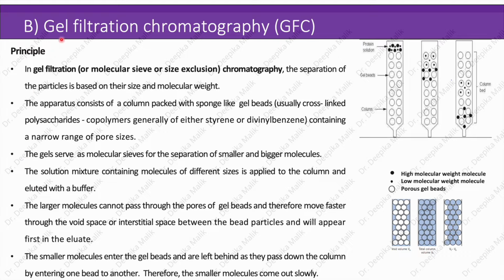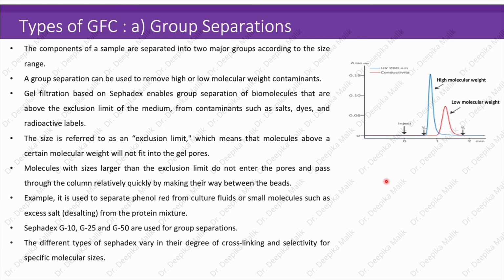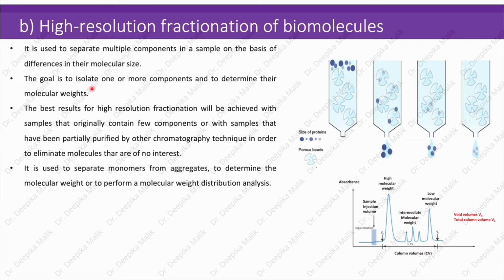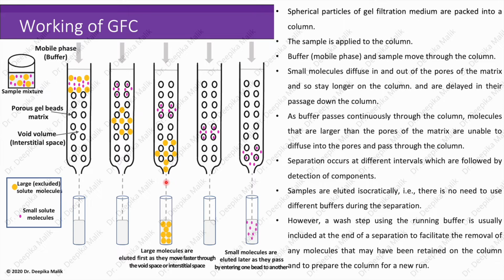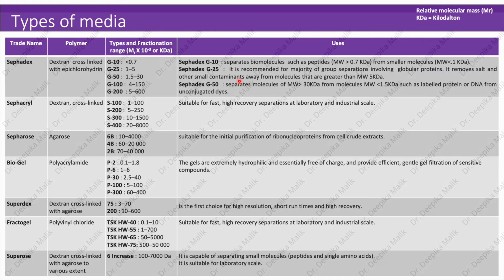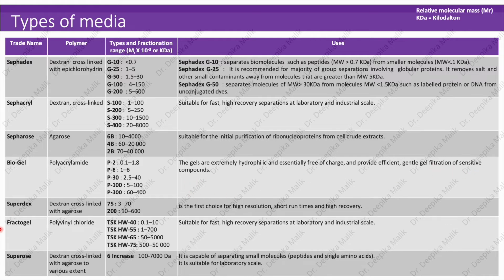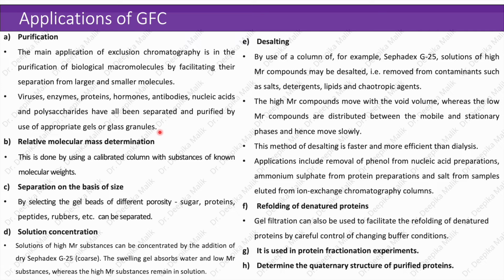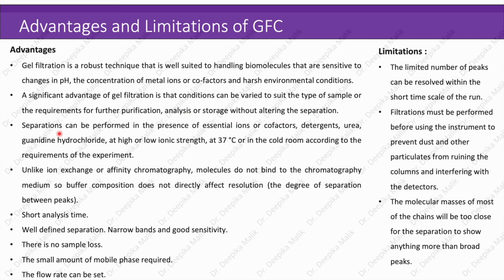Gel Filtration Chromatography Explained (PPT) | Learn Microbiology with Me - Dr.Deepika Malik Ph.D.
What is Gel Filtration Chromatography and how does it work?

In this video, we explain, in simple terms, what gel filtration chromatography is and how it allows us to separate target compounds along with its applications, advantages, and limitations.